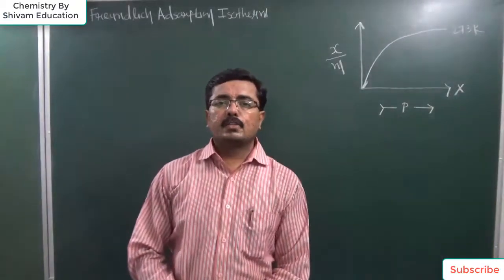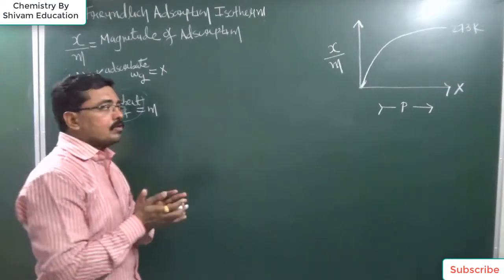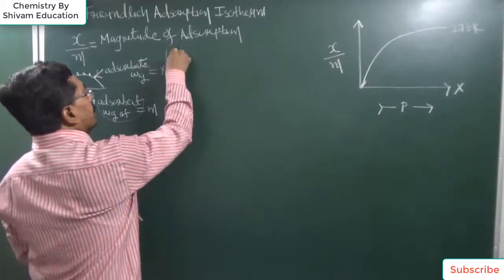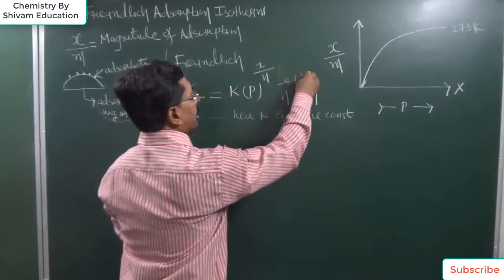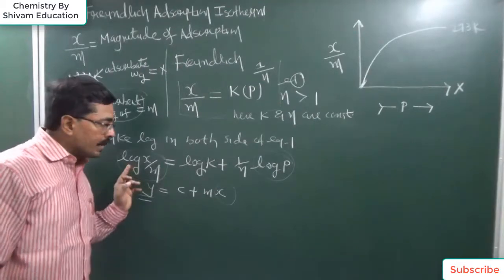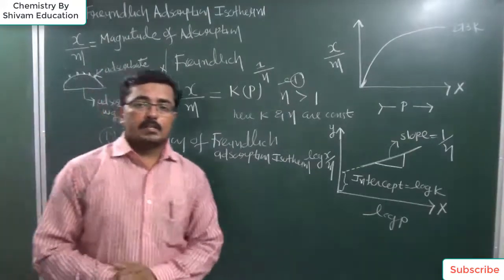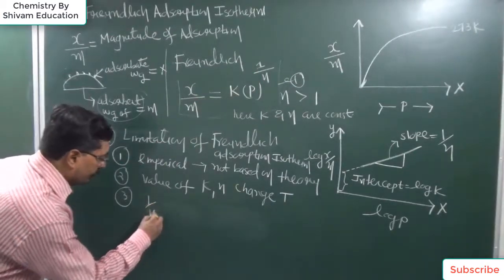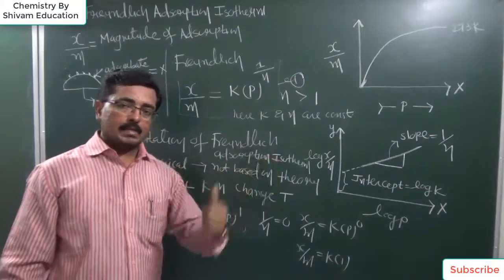Freundlich adsorption isotherm |surface chemistry | JEE| NEET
freundlich adsorption isotherm
Lecture by Dr. Bhavesh J. Gangani (Gangani Sir)
FOR: IIT JEE MAIN +NEET| CBSE /NCERT CHEMISTRY |
Chemistry By Shivam Education